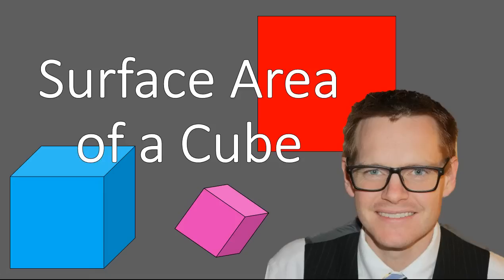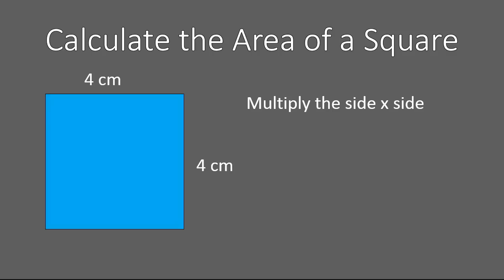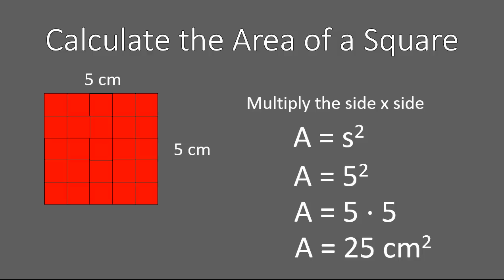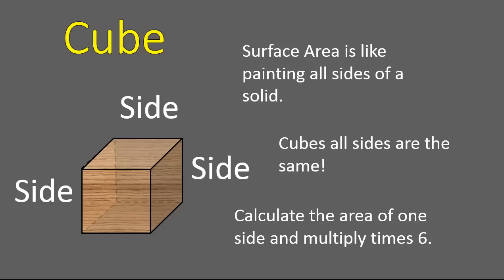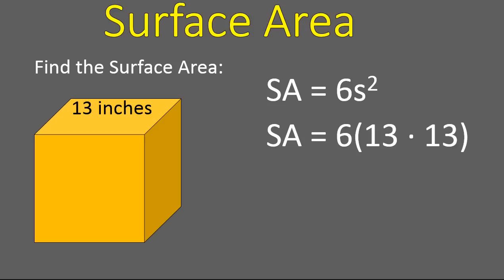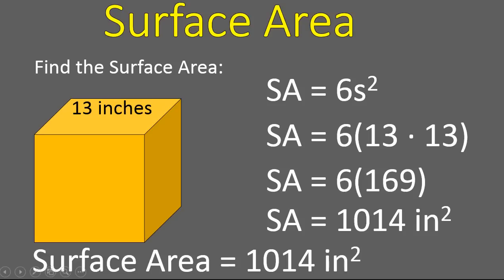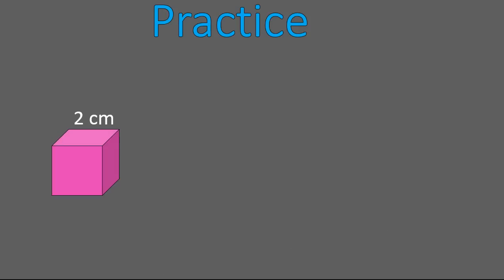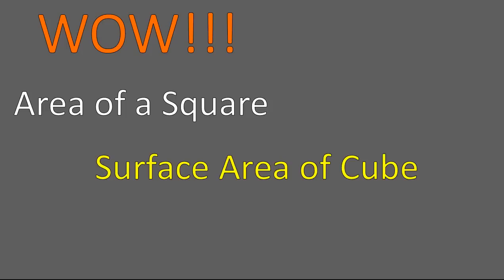Surface Area of a Cube (Simplifying Math)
Learn a quick easy way to calculate the surface area of a cube!